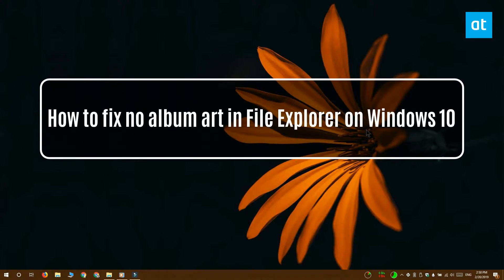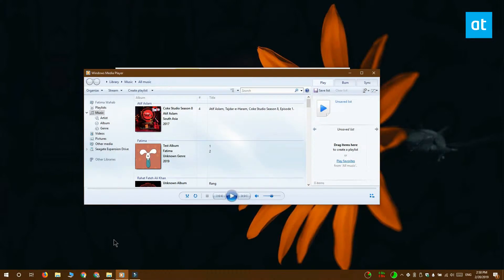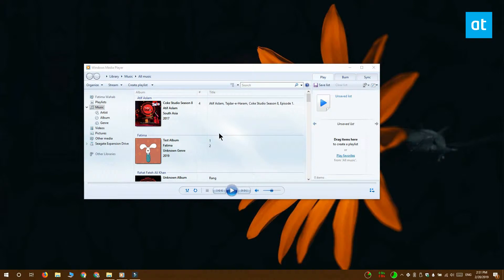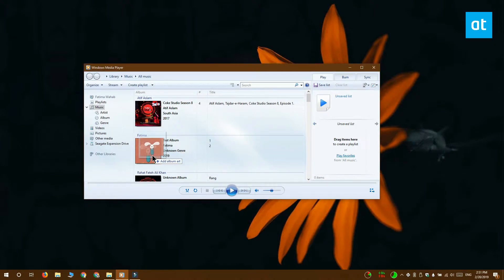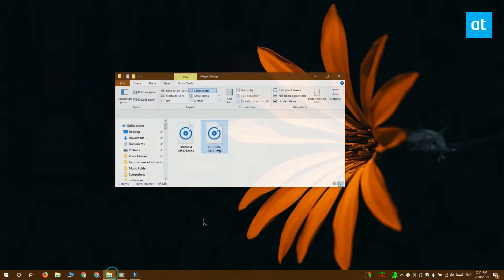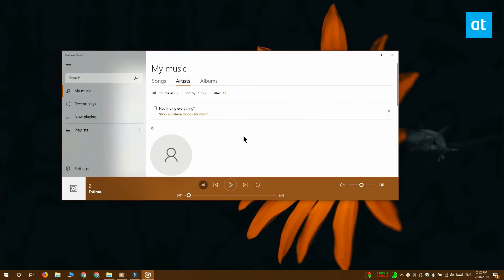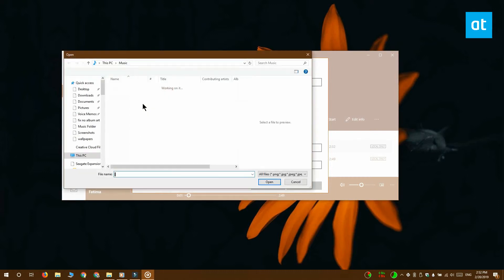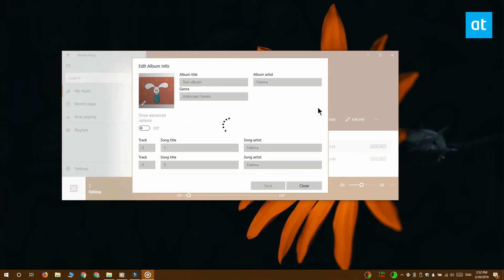How to fix no album art in File Explorer on Windows 10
Album art, when included with an MP3 file is added to the metadata of the file. This allows the art work to show up in all media players. Unfortunately, some media players don’t always detect it and sometimes, the information itself is lost when you copy/move your audio files.